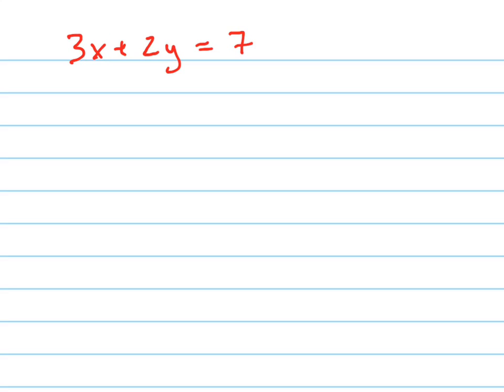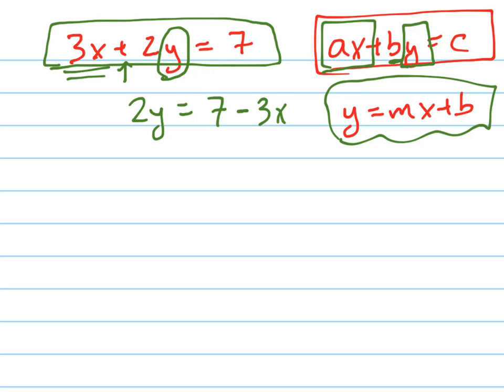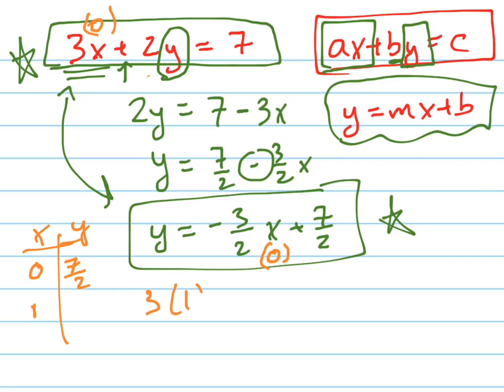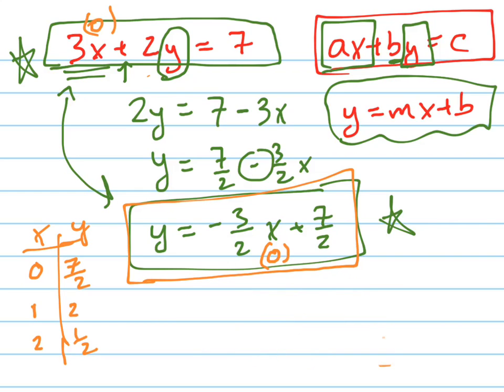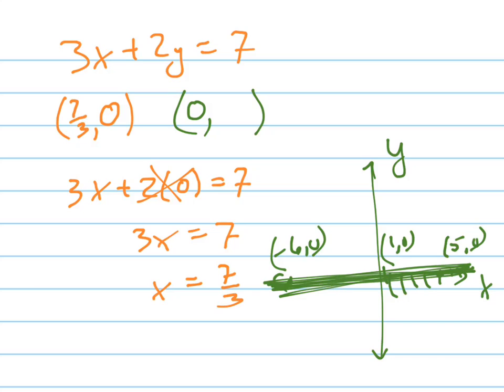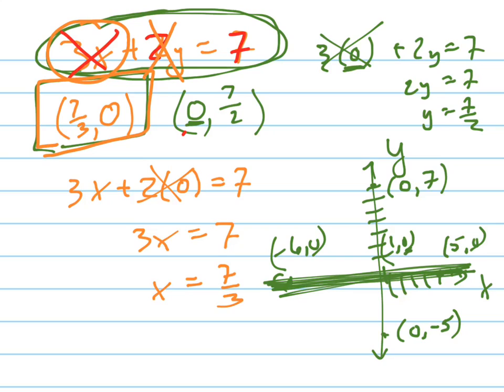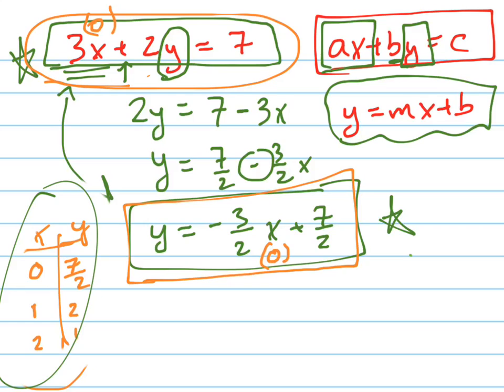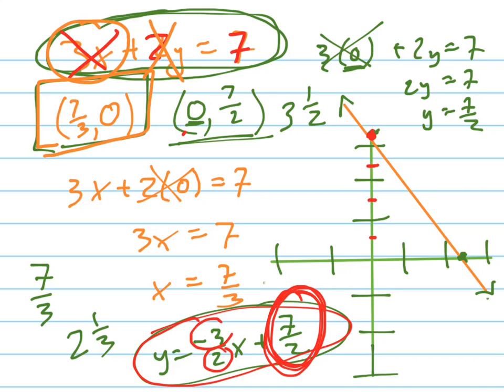Recap: Linear Equations & Their Graphs